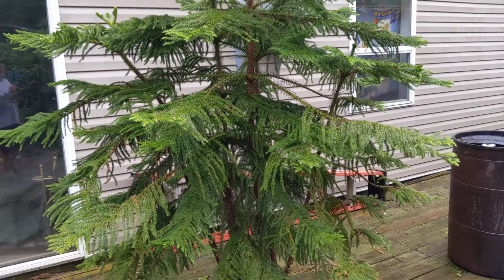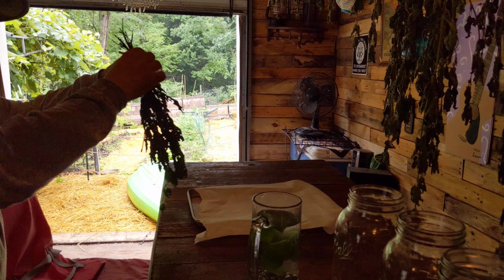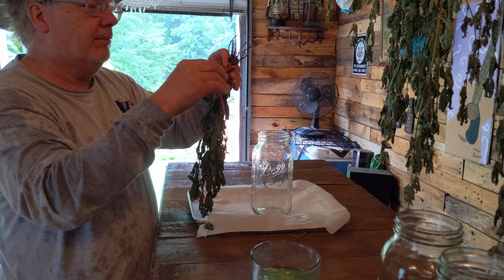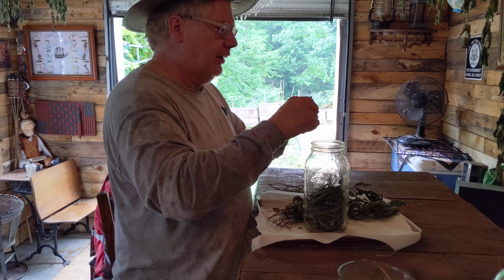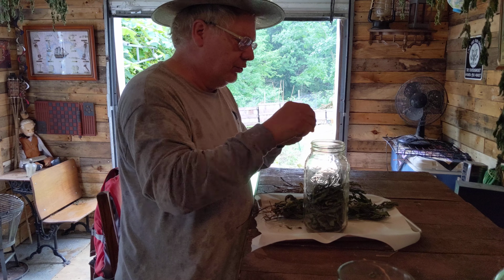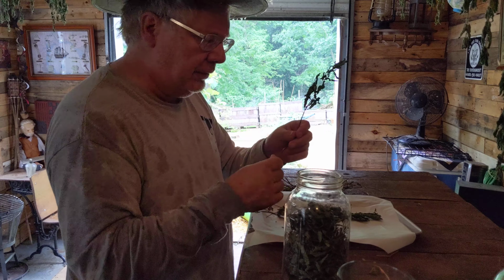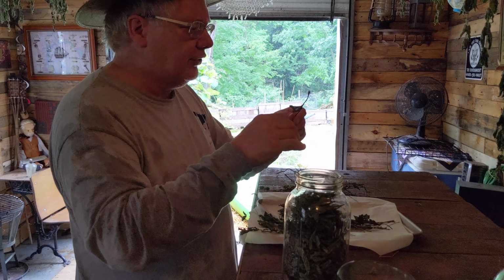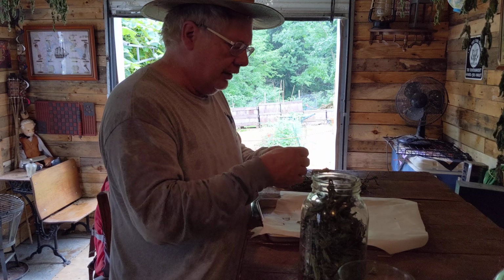Processing Herbs for Packaging (Take One)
Preparing Mint Herbs